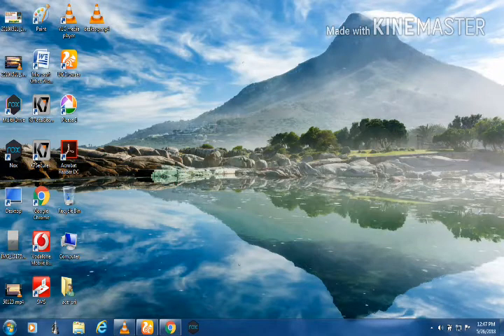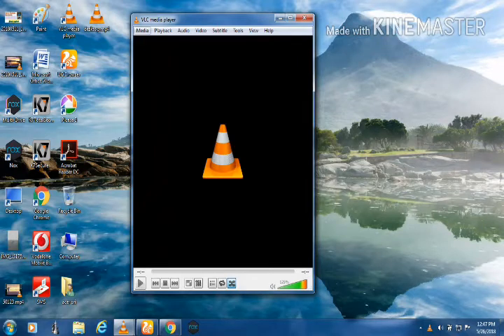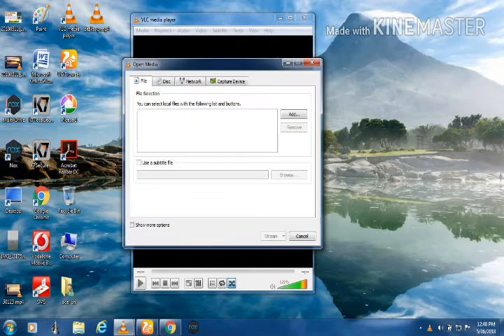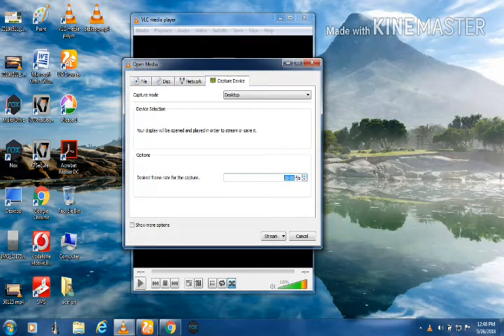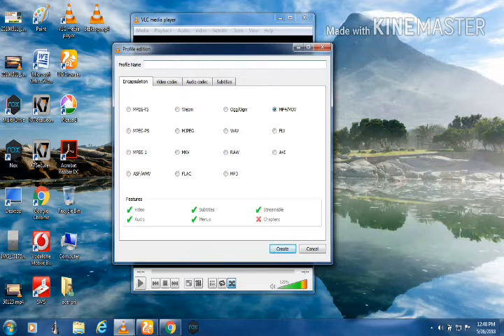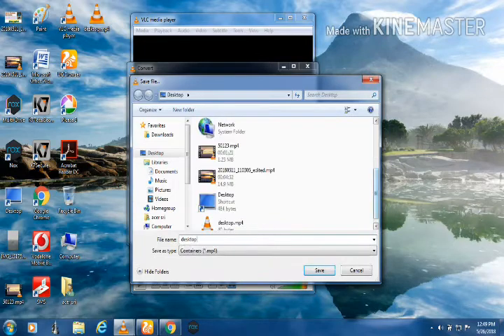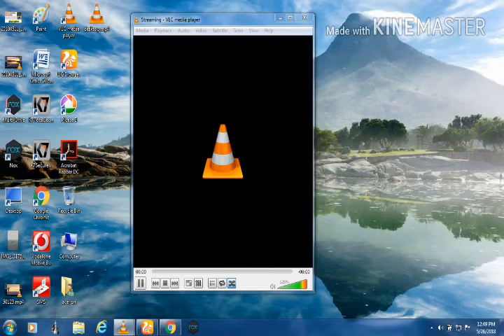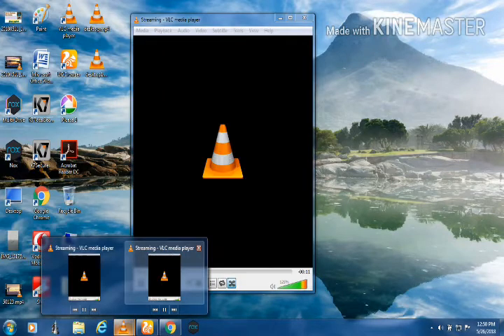How to record desktop the pc or laptop/எப்படி லேப்டாப் இல் உள்ள screenai ரெகார்ட் செய்வது ?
How to record the pc or laptop screen in tamil// எப்படி லேப்டாப் மற்றும் கம்ப்யூட்டரில் உள்ள screenai ரெகார்ட் செய்வது ?